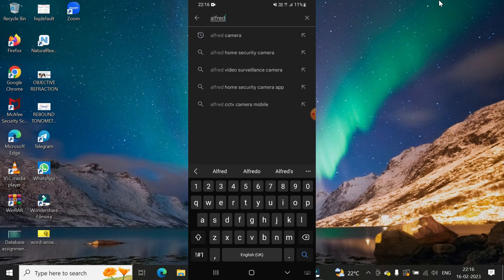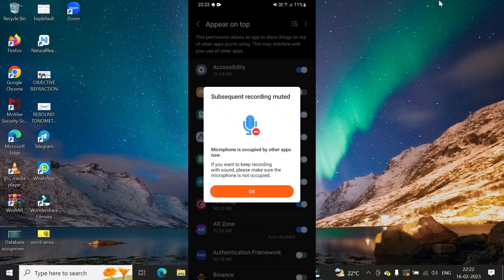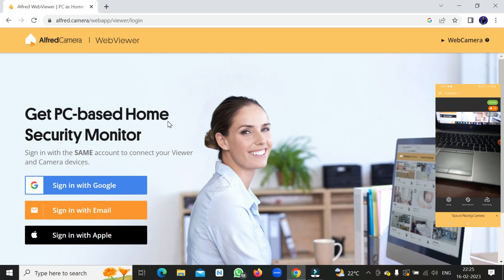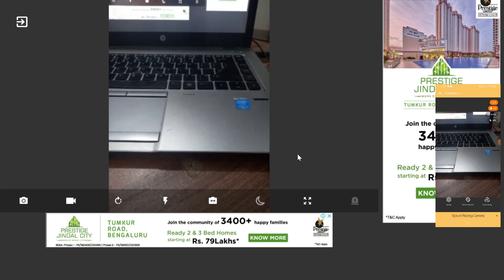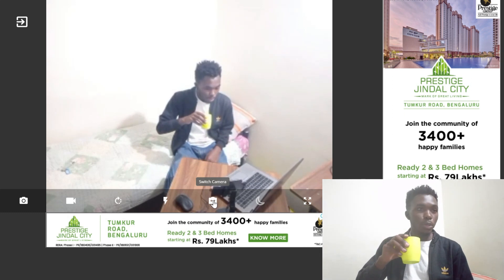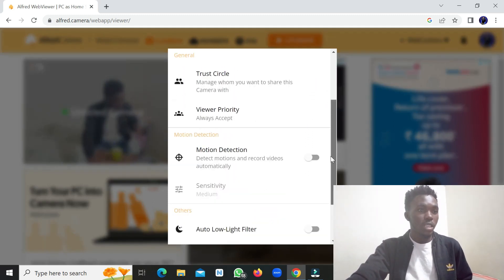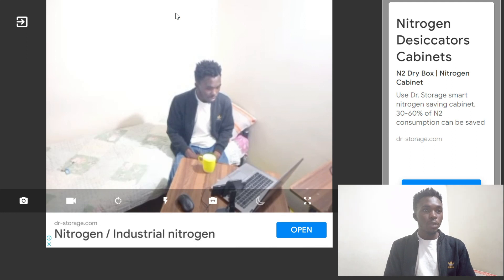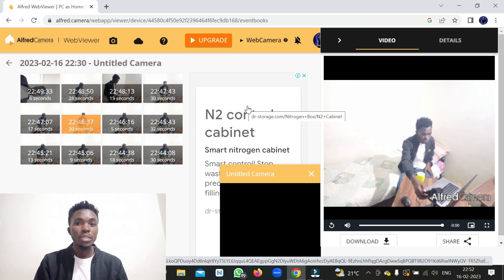USE YOUR OLD MOBILE PHONES AS CCTV CAMERA|| SMARTPHONE AS CCTV CAMERA FOR FREE